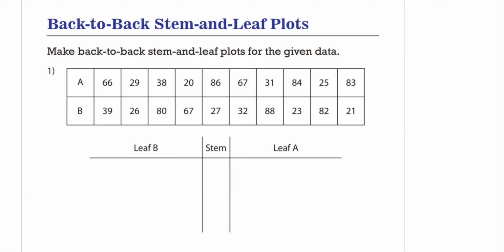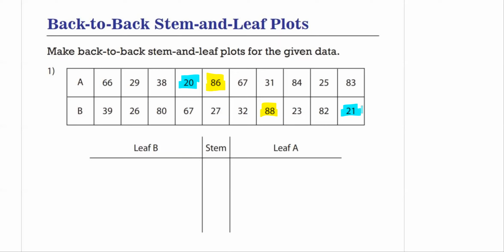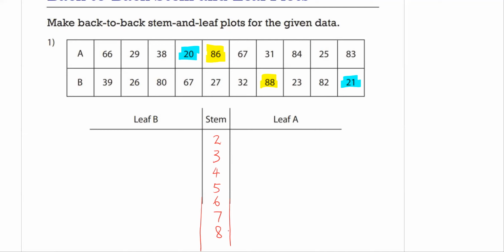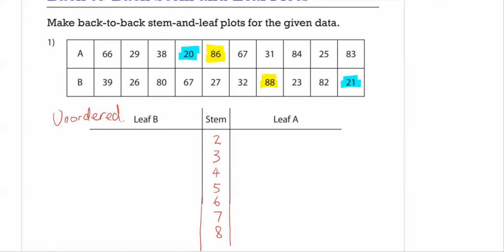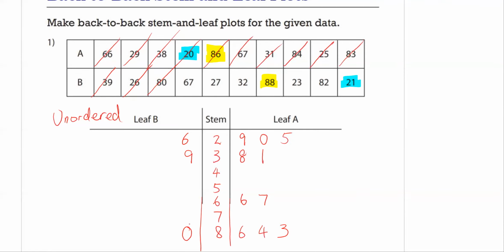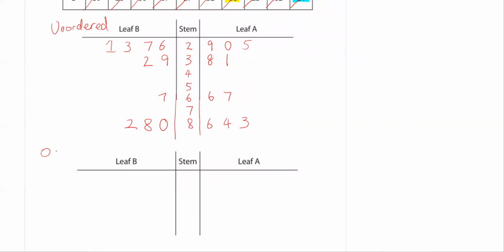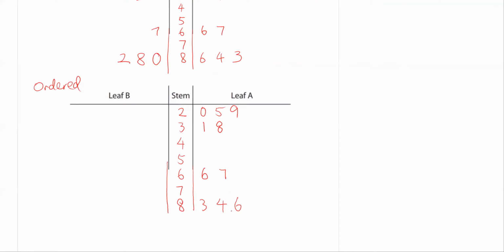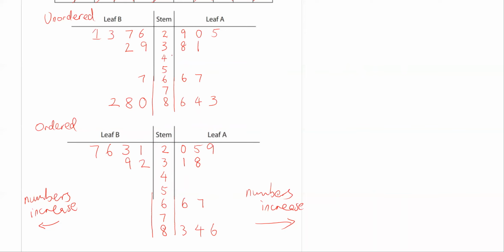Drawing Back to Back Stem and Leaf Graph (Step by Step)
Step by Step walkthrough of how to draw a back to back stem and leaf plot.